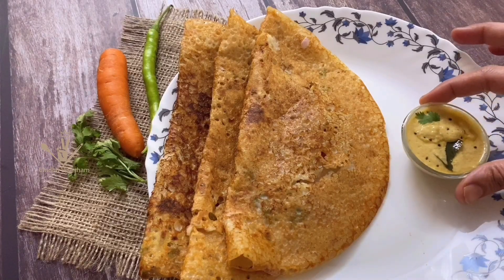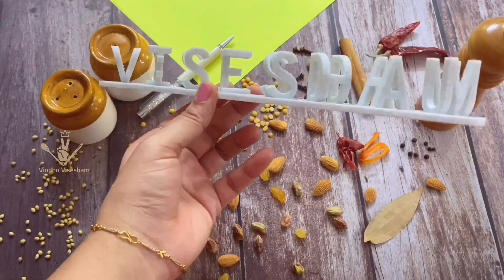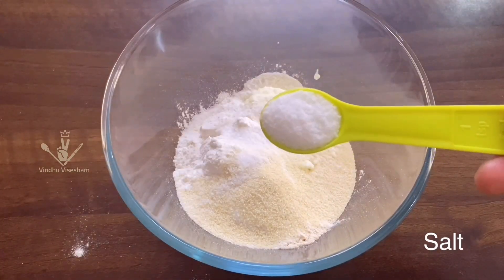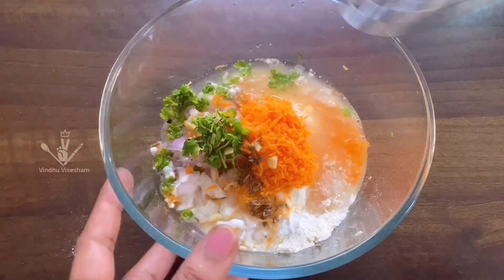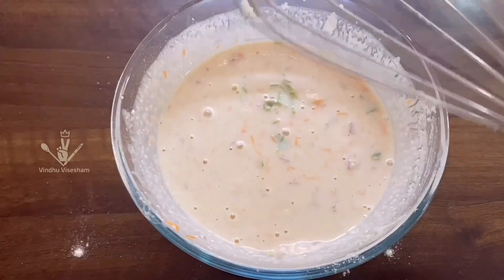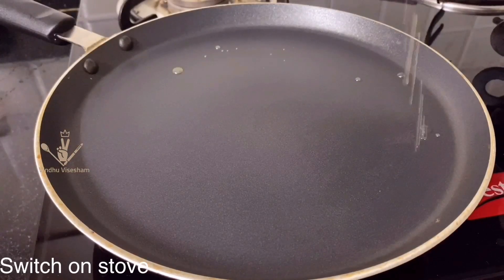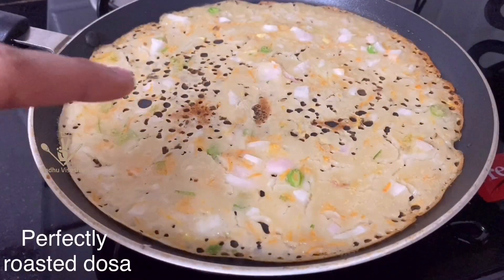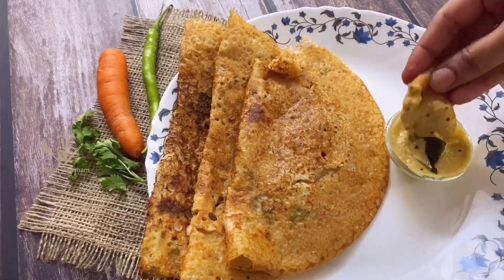గోధుమపిండి తో👉Crispyగా,Tastyగా,వేడివేడిగా 😋 Onion రవ్వదోశ చేయండి| Healthy Dosa recipe| Rava Dosa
Hope you loved the recipe & is useful 😊
Please support me always with your valuable likes, comments & shares.